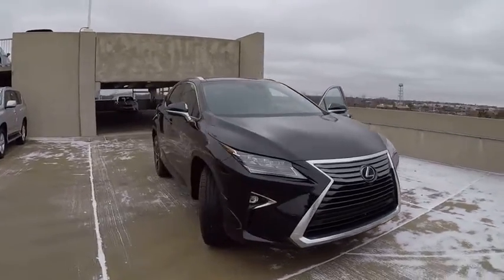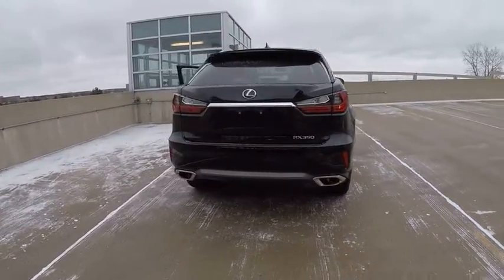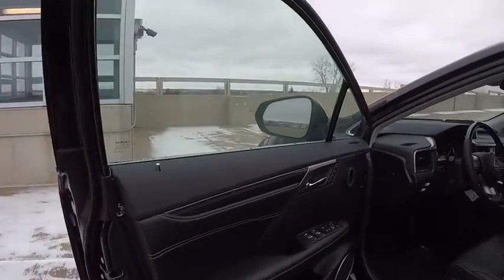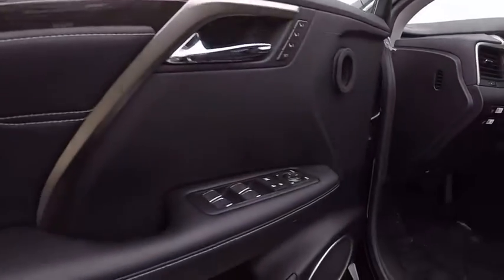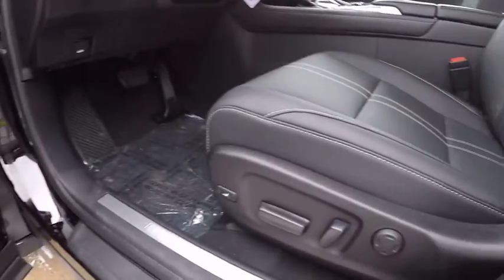2017 Lexus RX 350 4X4 SUV Schaumburg IL 170491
2017 Lexus RX 350 4X4 SUV

Woodfield Lexus
350 E. Golf Rd